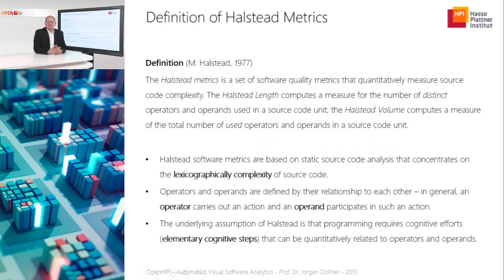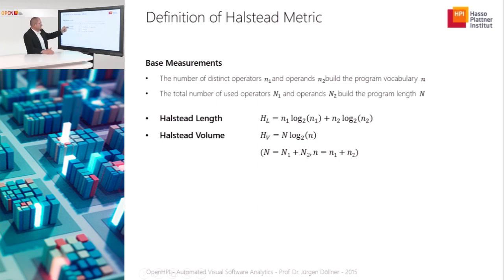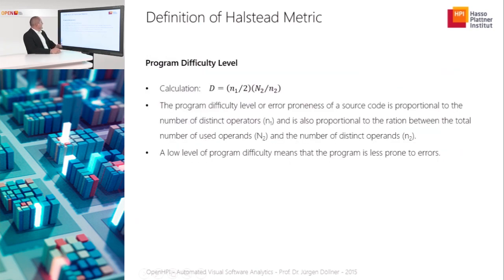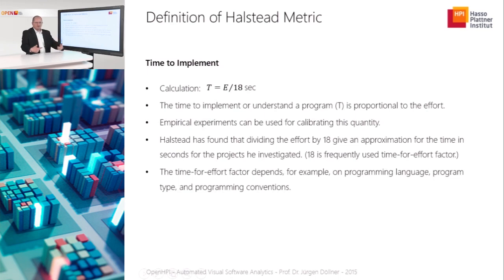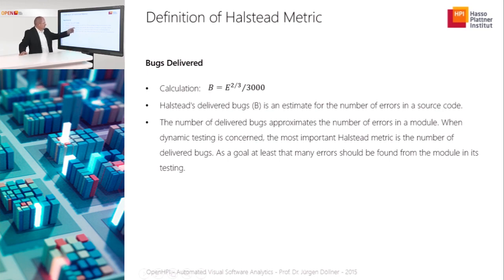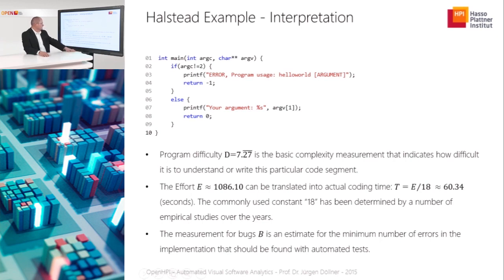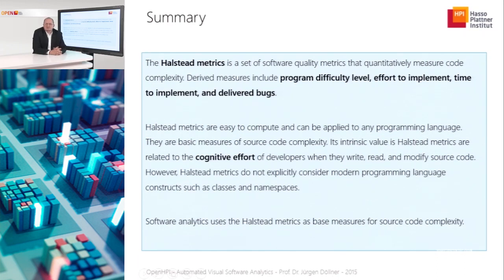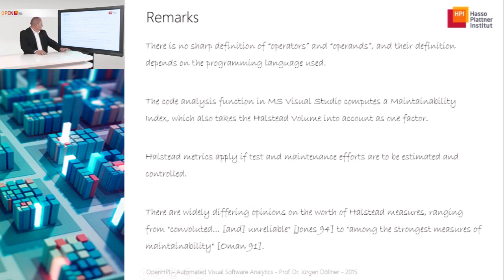2.6 Halstead Metrics